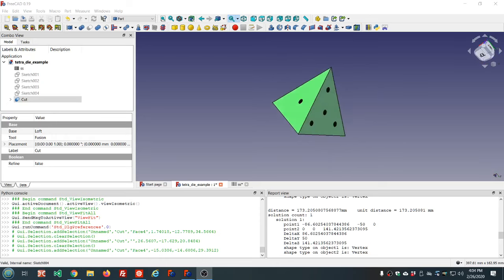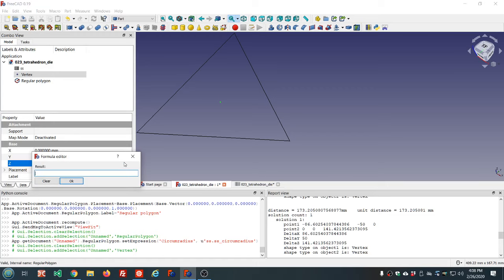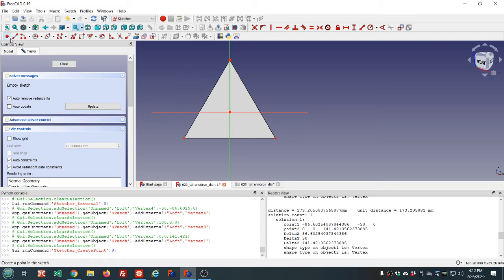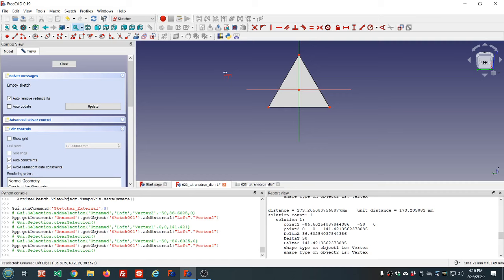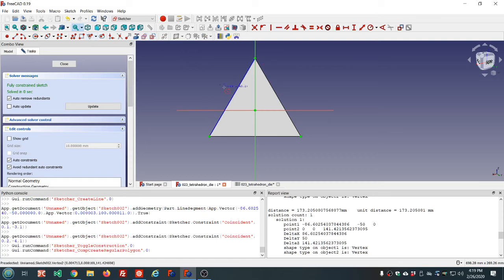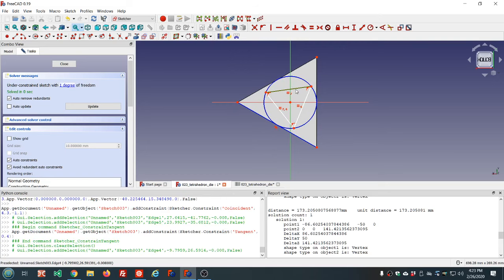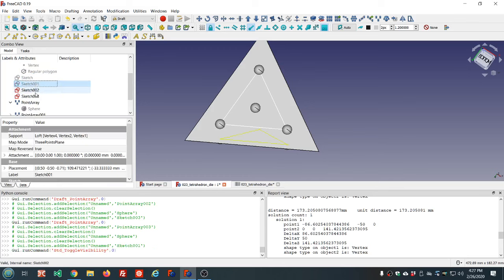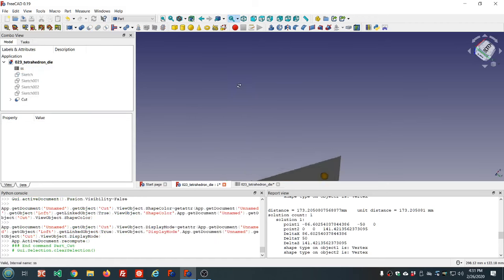023 FreeCAD tetrahedron die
I show a way to make a tetrahedron based die.  Topics explored include using the loft tool with a triangle polygon and a point object to create a tetrahedron, using points in a sketch as the basis for a draft point array, mapping sketches via the 3 points on a plane method.